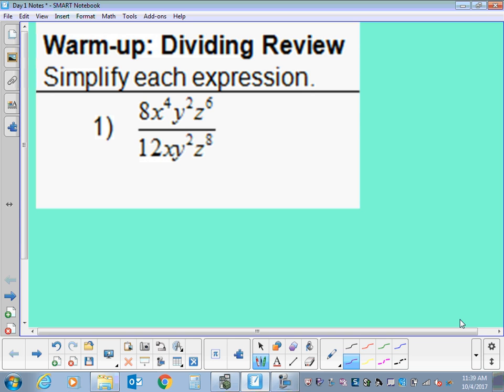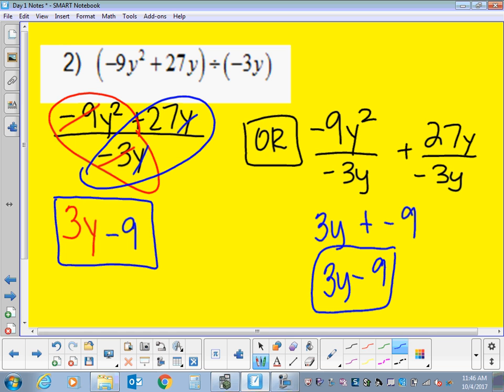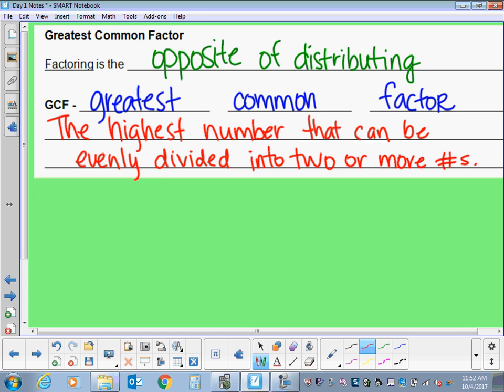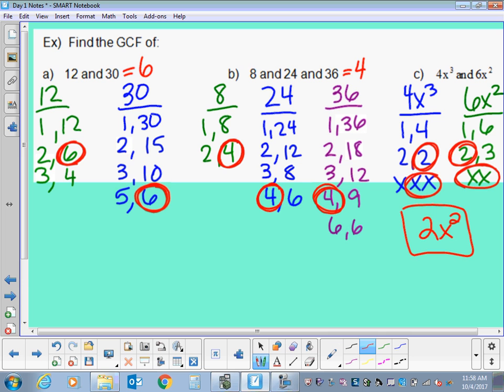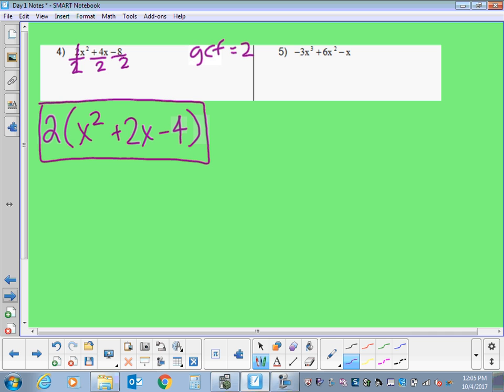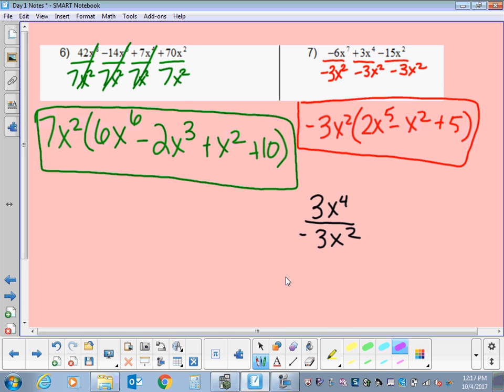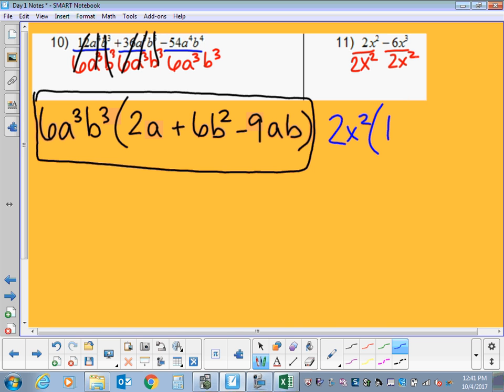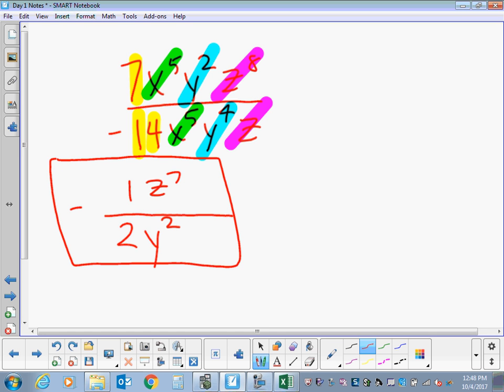Day 1- Finding GCF